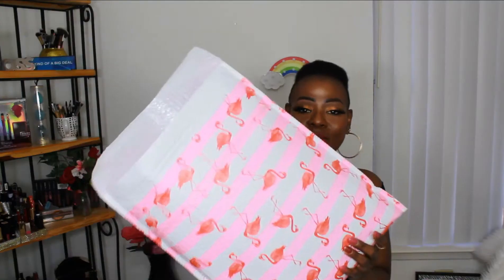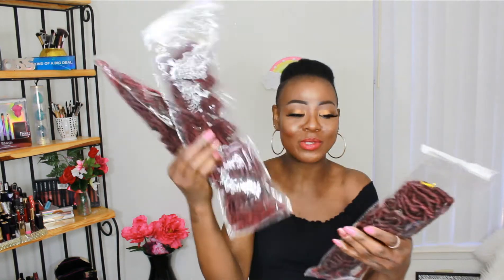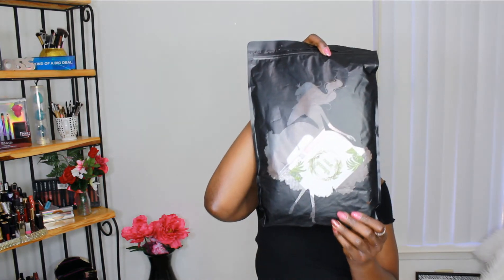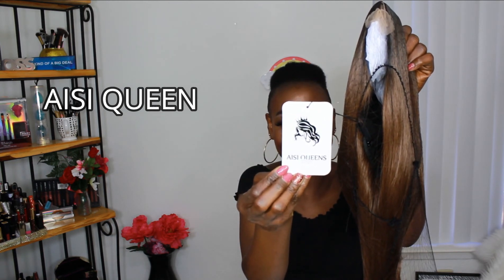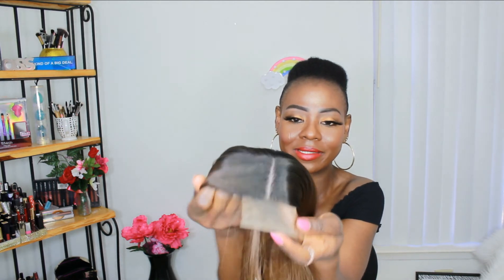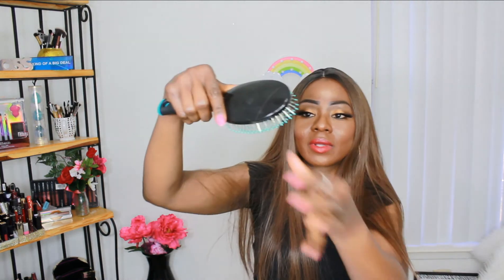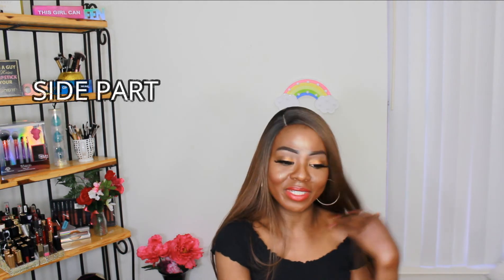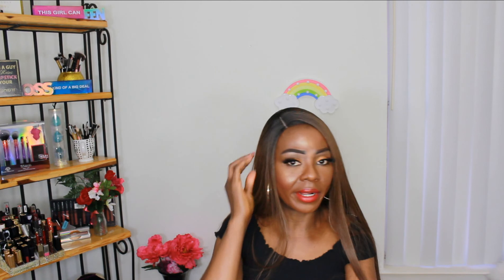AMAZON WIG REVIEW | SYNTHETIC BUT LUXURIOUS TEXTURE| Simplydemi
Welcome back simply family today's video is about Amazon wig review, synthetic but luxurious texture.
Aisi queen long straight wig